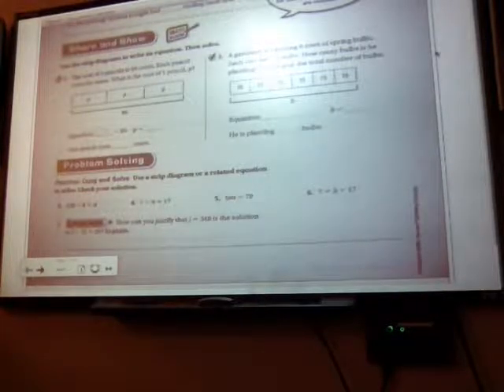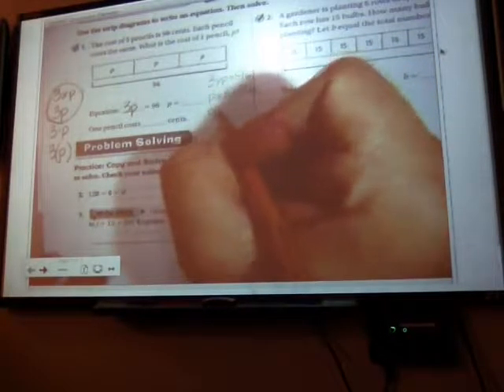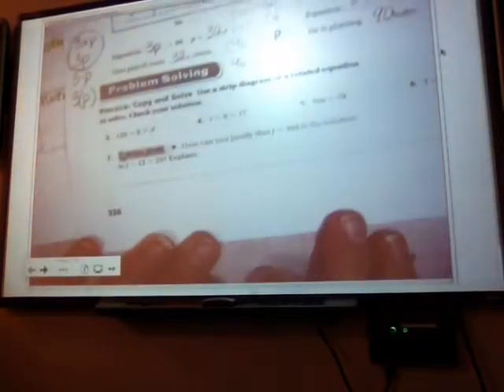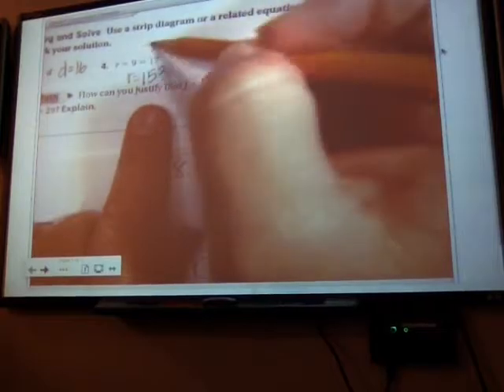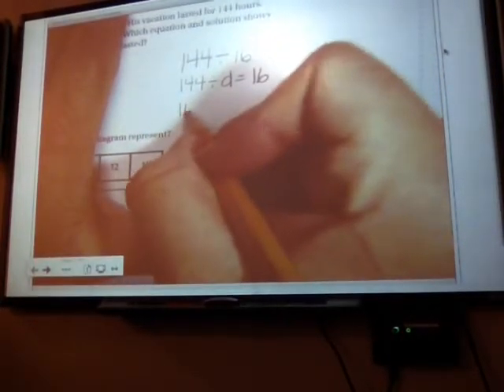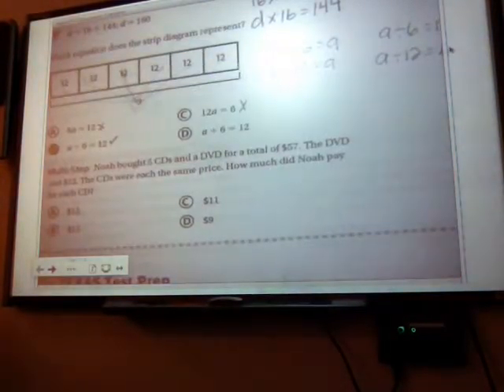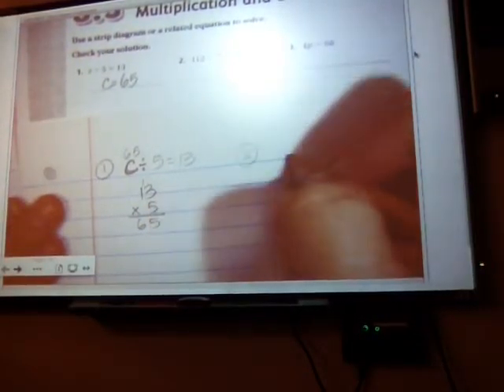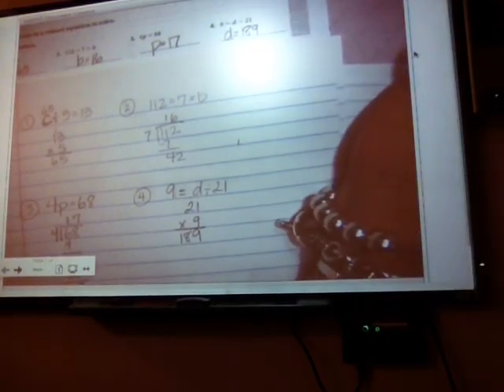GO Math Lesson 8.3